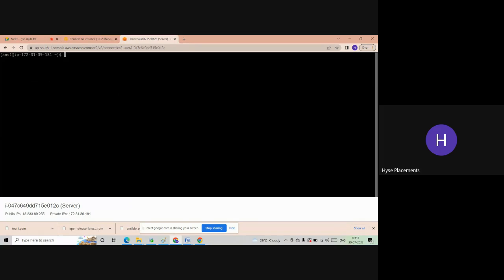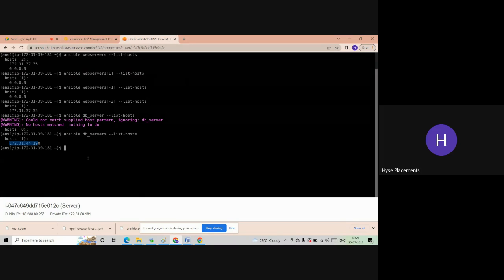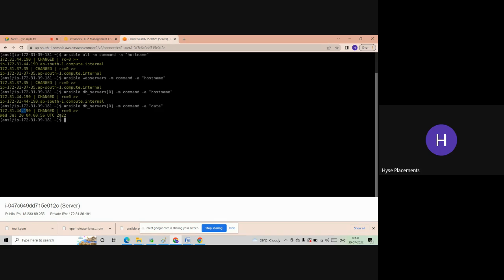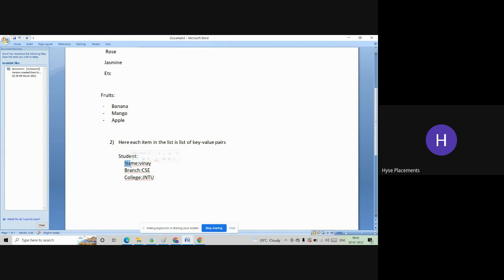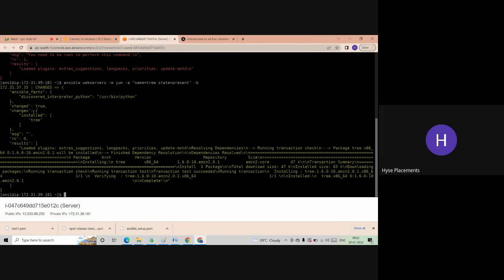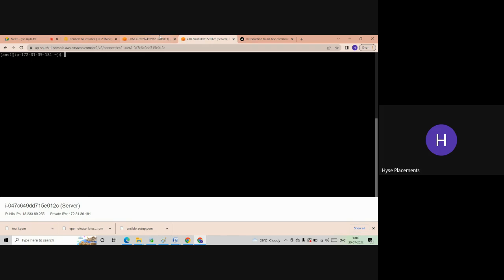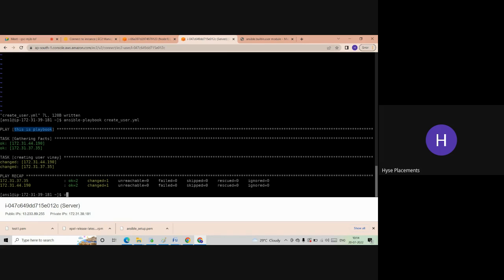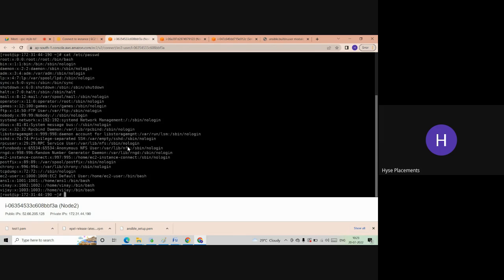AWS + Devops Class No.23 By Hyse Digital Academy | Online Classes